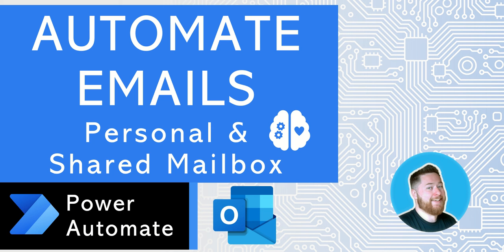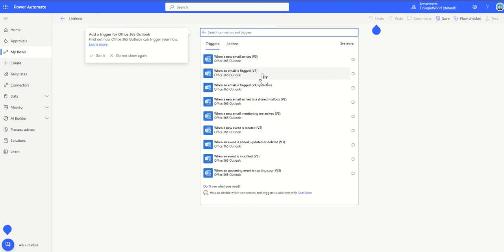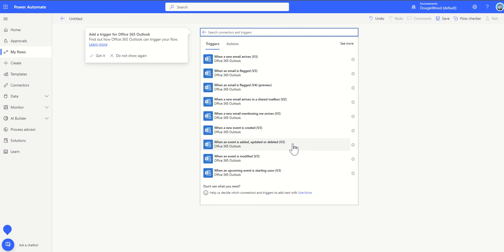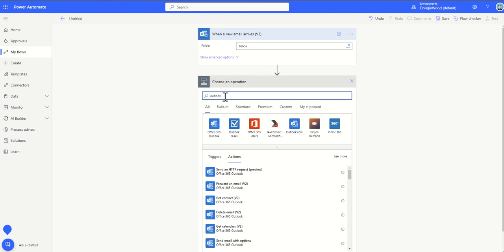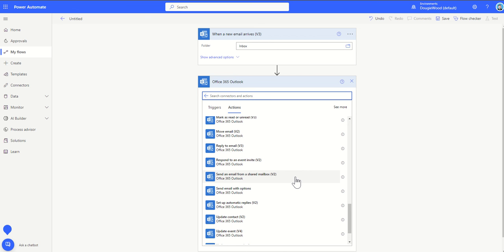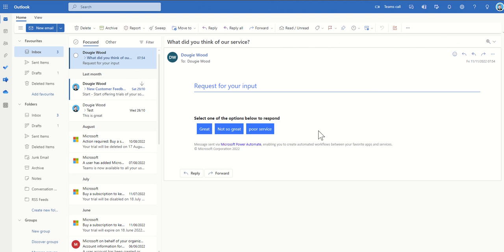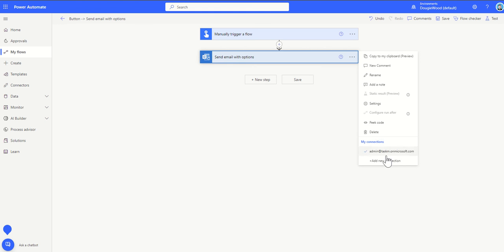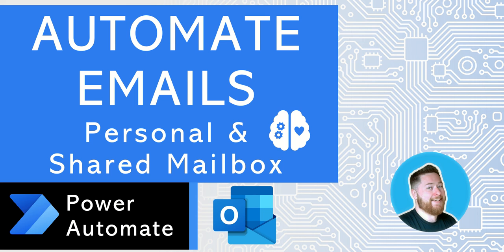Can Power Automate send emails | Power Automate with Shared Mailbox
Welcome to our in-depth YouTube tutorial titled "Can Power Automate send emails | Power Automate with Shared Mailbox". We will be exploring the robust functionalities of Power Automate, formerly known as Microsoft Flow.

Within this tutorial, we'll uncover the efficiency of workflow automation using Power Automate, emphasizing its role in integrating and connecting diverse applications through pre-built connectors. Triggers and actions play a pivotal role in initiating and executing these workflows, streamlining processes with cloud-based automation while optimizing business tasks through task automation.

In the context of shared mailbox automation, we'll navigate the intricacies of Power Automate's integration with shared mailboxes. Understanding the permissions, setting up conditional logic, and handling error mechanisms are fundamental steps in this process, ensuring a seamless and error-free email automation experience.

Our step-by-step walkthrough covers the creation of approval workflows, data integration strategies, and the implementation of scheduled flows. These actions provide insights into how Power Automate becomes the backbone of efficient business processes, allowing for seamless approvals within organizations and enabling data integration from diverse sources.

Throughout this tutorial, we emphasize the importance of error handling, ensuring that you're equipped with strategies to effectively manage and resolve errors that may occur within your automated workflows.

By the end of this tutorial, you'll have gained a comprehensive understanding of Power Automate's capabilities, its integration prowess, and the multitude of applications it offers in optimizing workflows, particularly in the context of shared mailbox automation.

Join us as we unravel the power of Power Automate, exploring its diverse functionalities, integrations, and applications, and discover how it can revolutionize your approach to workflow automation and collaborative email management.

In this Power Automate for beginners video I will be talking all about using the Outlook connector to send and receive emails.

This power automate tutorial will discuss Power Automate triggers for emails such as receiving emails personally or to a shared mailbox.

Contents
00:00 Intro
00:20 Where is Power Automate
00:40 What are Power Automate Triggers?
03:15 What are Power Automate Actions?
05:23 How to send an email from a Shared Mailbox
07:07 Power Automate Options
07:45 Power Automate Conditions
09:20 Emails in Power Automate

power platform
power automate email body
power automate email format
email with power automate
microsoft power platform
power automate read excel
email automation
power automate sharepoint